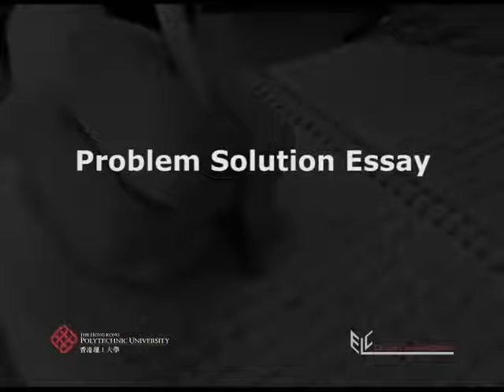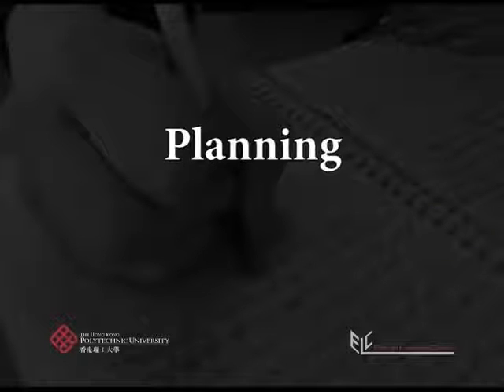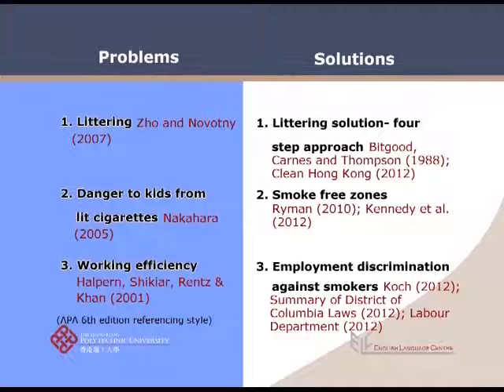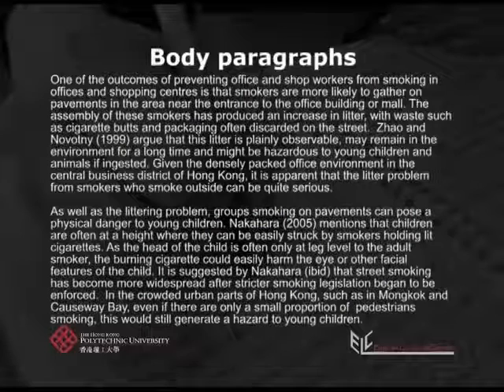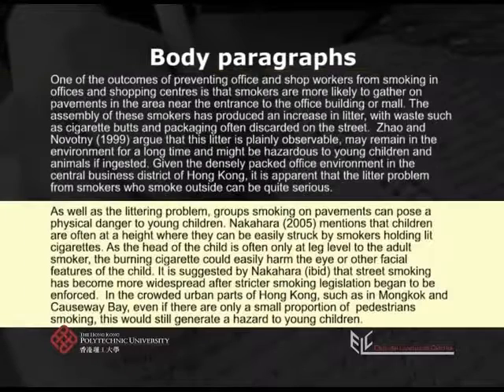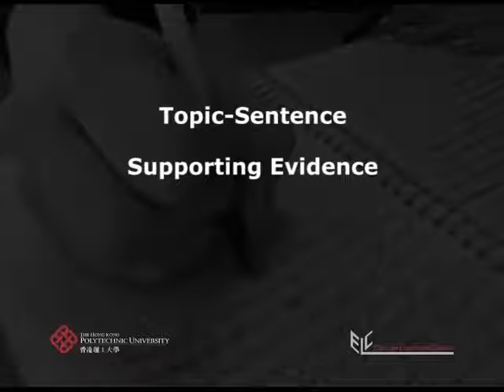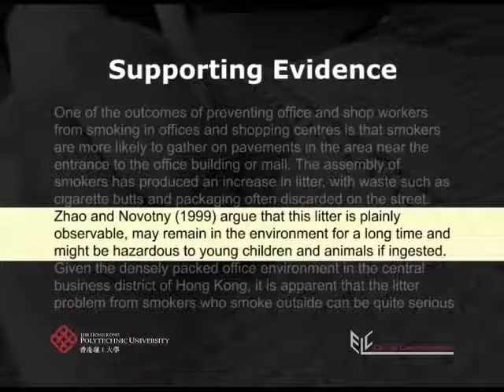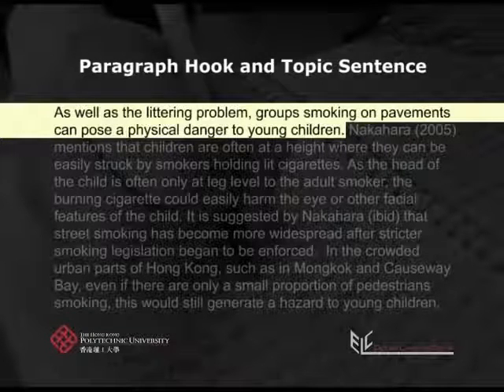Planning, organising and writing academic essays APA Harvard